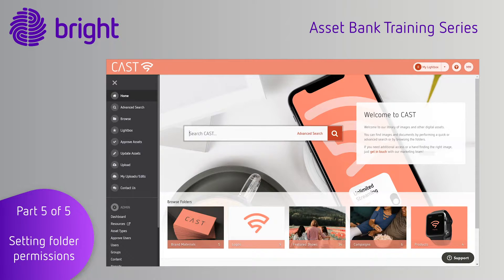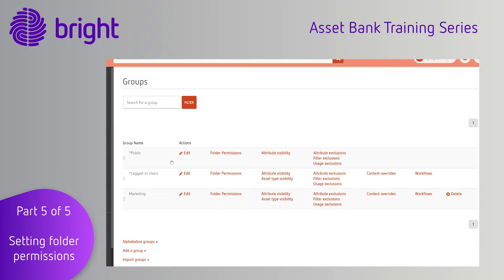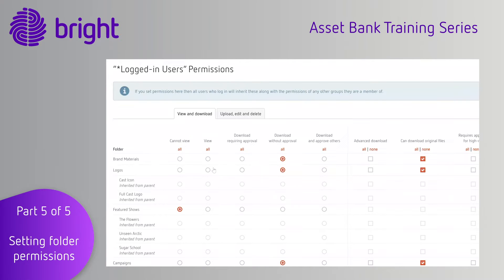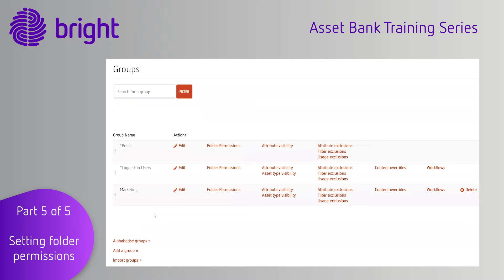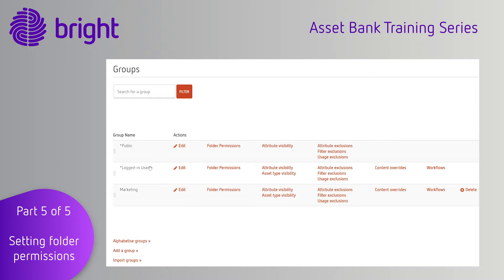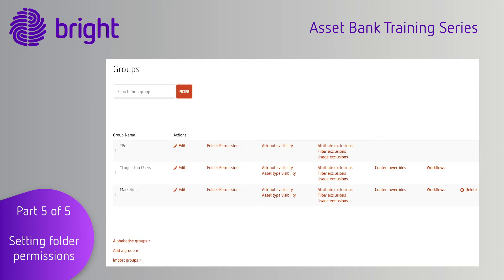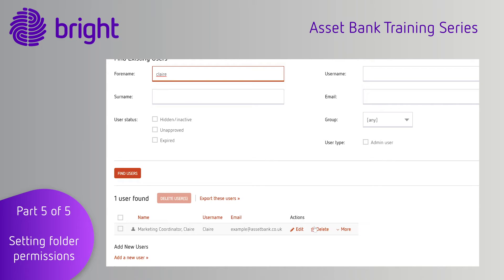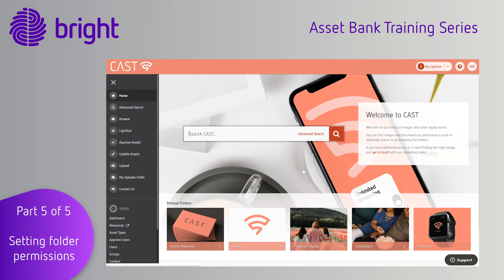Asset Bank Training Series Part 5 - Setting Folder Permissions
Establishing permissions within Asset Bank allows you to create a secure digital asset management system where the right people have access to the right files. Watch this video to find out more.

Topics covered:
- The Public and Logged In user groups (0:29)
- Setting user permissions (1:04)
- Testing user permissions (1:36)